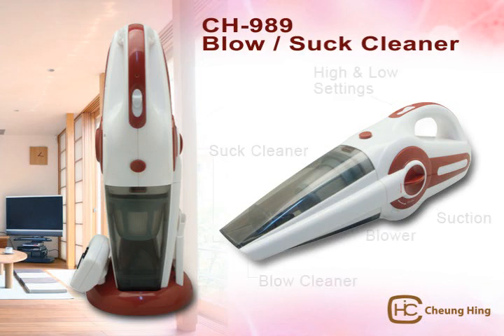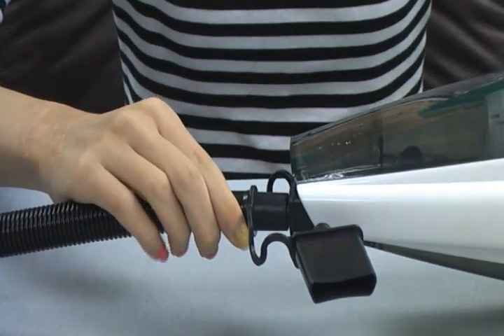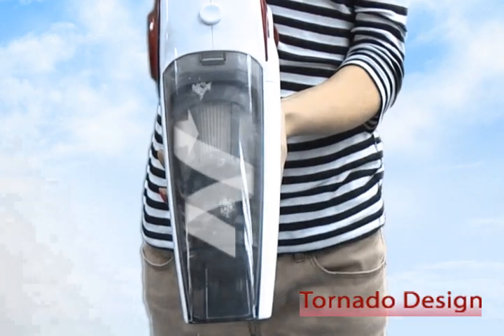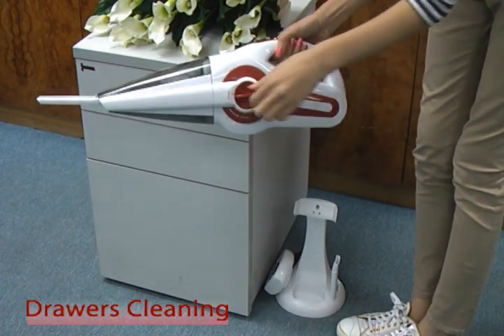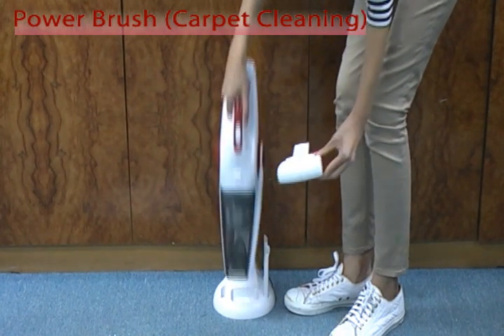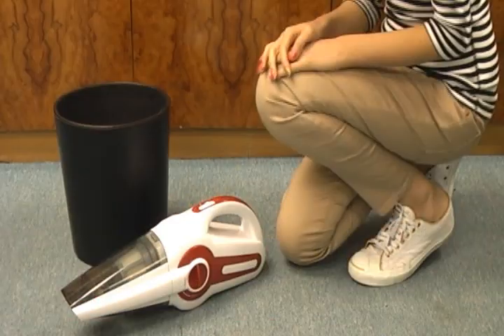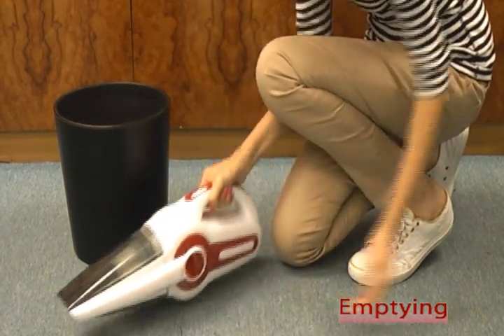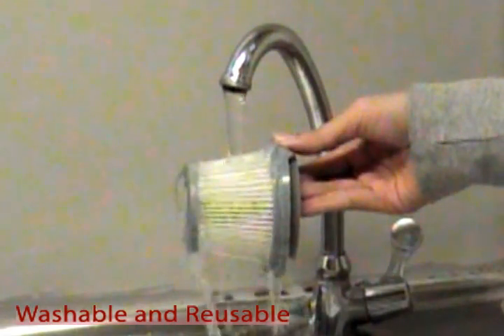Blow & Suck Tornado Vacuum Cleaner (CH-989)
Blow & Suck Tornado Vacuum Cleaner (CH-989), Cheung Hing International Electrical Products Ltd.